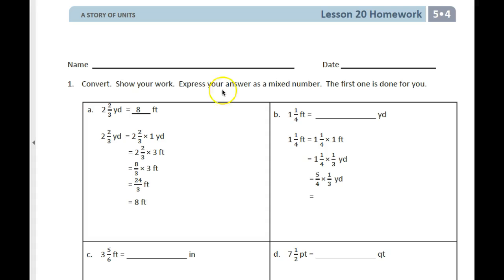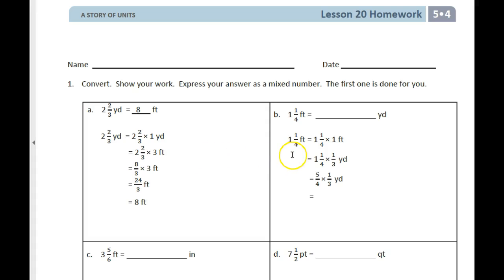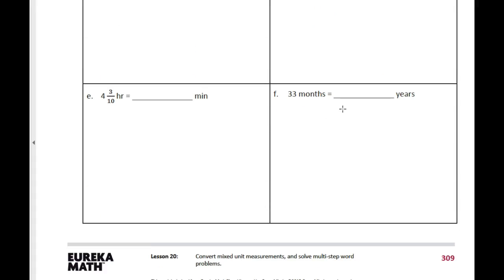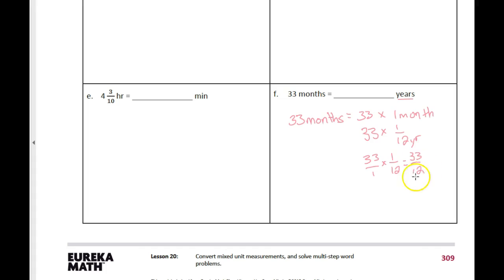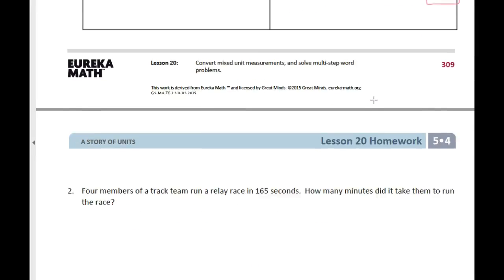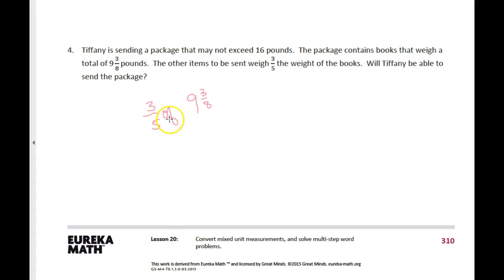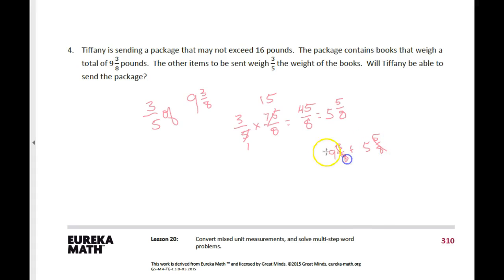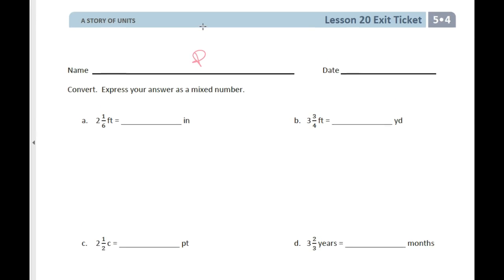5th Lesson 20, Module 4